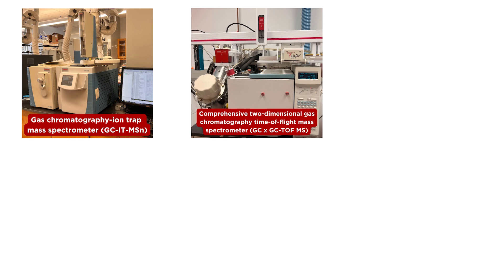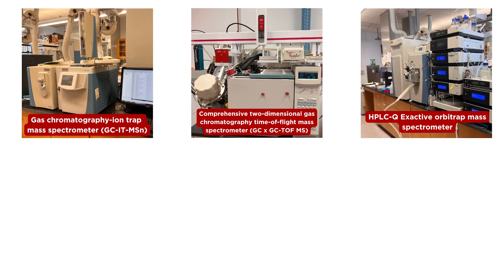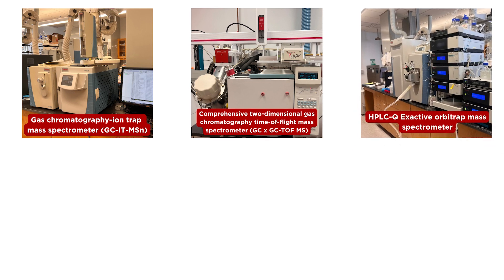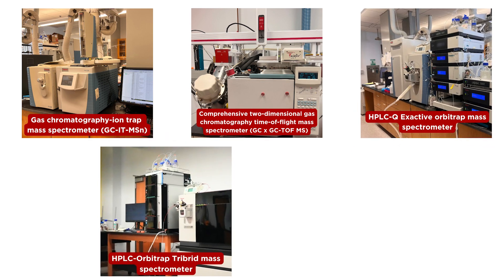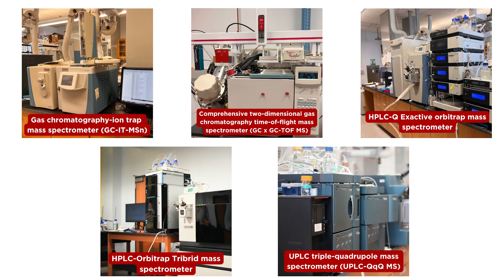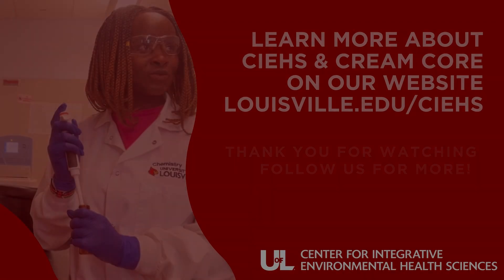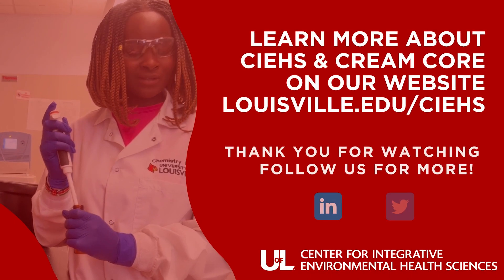Liquid Chromatography-Mass Spectrometry (LC-MS) Method for Metabolomic Studies of Biological Samples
Sample preparation guide for metabolomic analysis of biologic samples by Liquid Chromatography–Mass Spectrometry (LC-MS) method brought to you by the University of Louisville’s Center for Integrative Environmental Health Sciences (CIEHS) and the Center for Regulatory and Environmental Analytical Metabolomics (CREAM). Understand the steps UofL CREAM Core takes to carry out the LC-MS process and other instruments offered within the lab. This guide features UofL students Audriy Jebet and Raobo Xu.

This is the first installment of a video series, showcasing the exceptional resources available at the University of Louisville. As part of ongoing efforts to foster excellence in research, these videos aim to familiarize you with the Shared Resource Facility Cores (SRFC) offered at UofL. In this series, we delve into the cutting-edge scientific services provided by cores. At the forefront of innovation, these cores grant access to high-end equipment, advanced techniques, and specialized expertise that were once considered unattainable for individual investigators.

By utilizing these SRFCs, you gain a competitive edge, elevating your research to new heights. Collaborative opportunities abound, enabling interdisciplinary endeavors that bring together the best minds in their respective fields.

For more information about CREAM visit: Louisville.edu/cream

For more information about CIEHS visit: Louisville.edu/ciehs